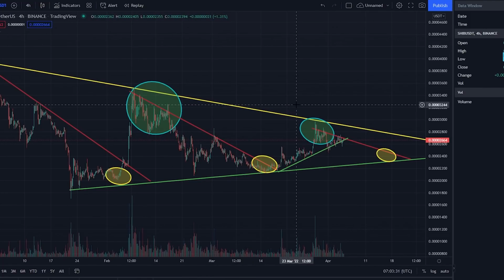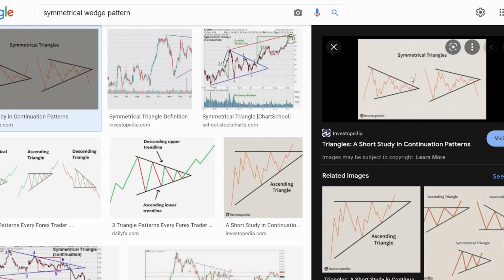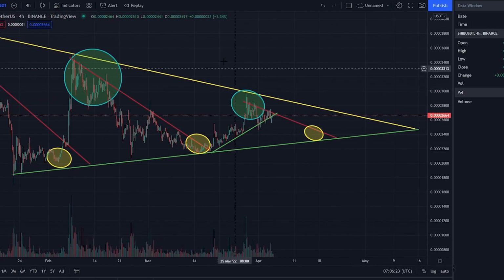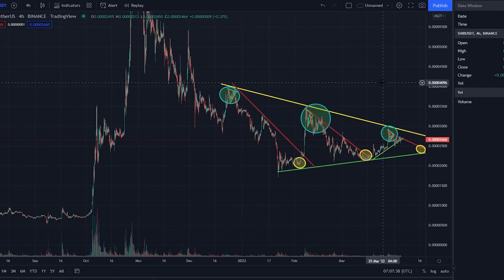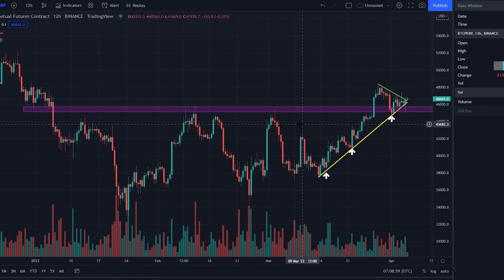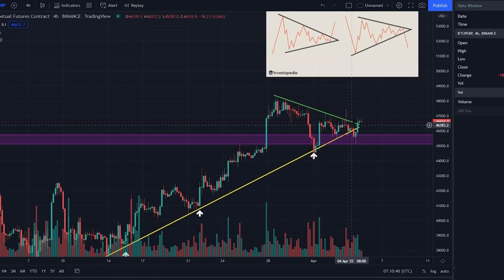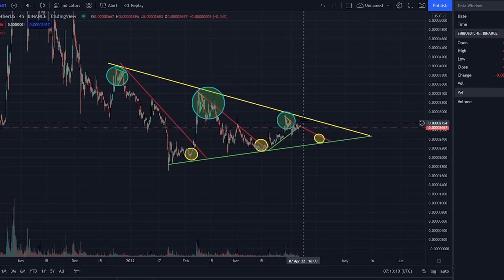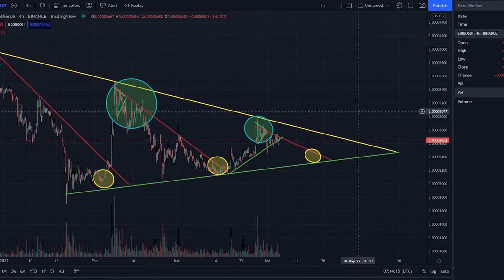I FOUND SOMETHING BIG WITH SHIBA INU! (MAJOR SHIBA INU PRICE PREDICTION!)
🔴 Where do you buy altcoins?
Use this Binance Referral ID code "J1OFU56" while creating a new account. You will get a lifetime discount of 10% over every trade: